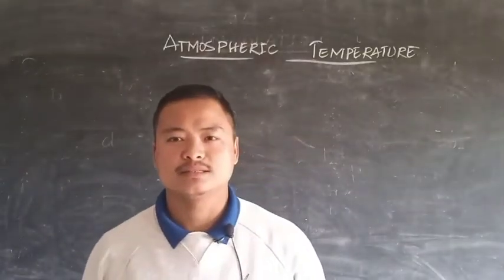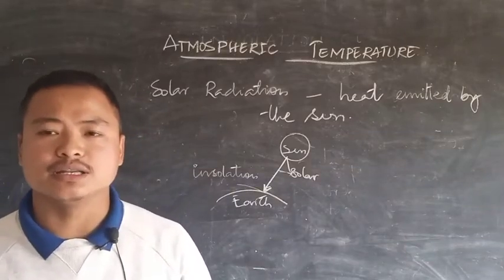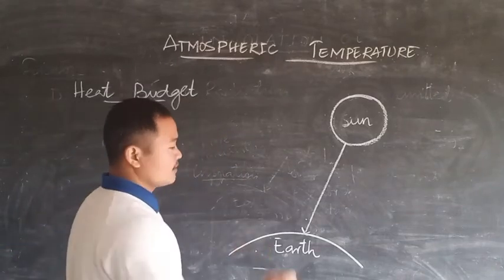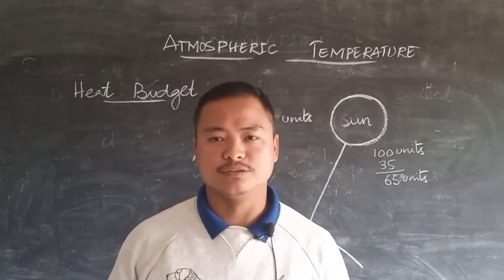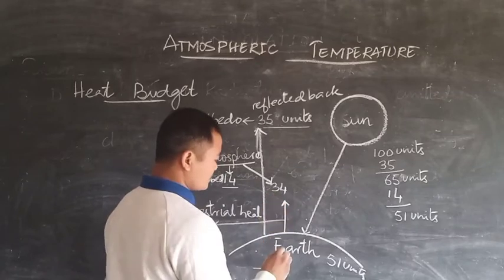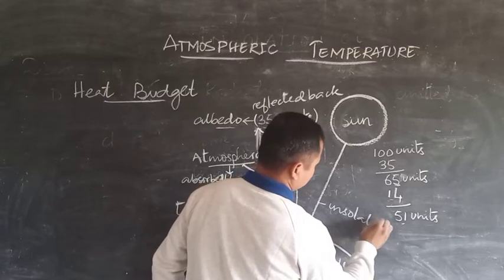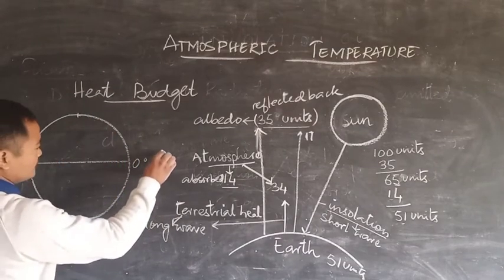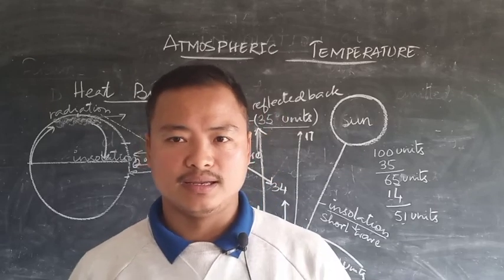CLASS-XI || GEOGRAPHY || ATMOSPHERIC TEMPERATURE || PART -1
Heat budget and latitudinal heat balance